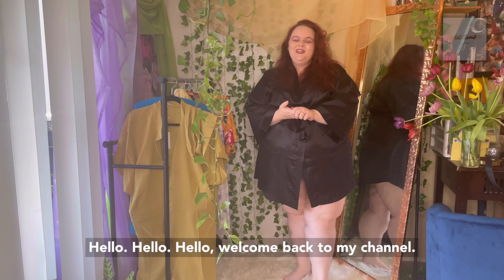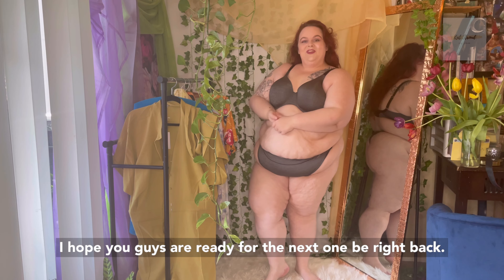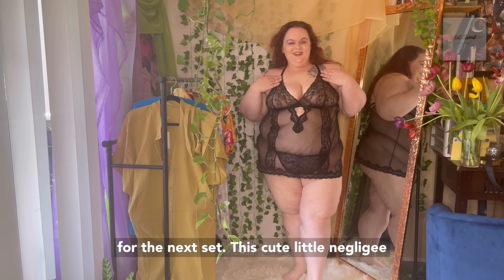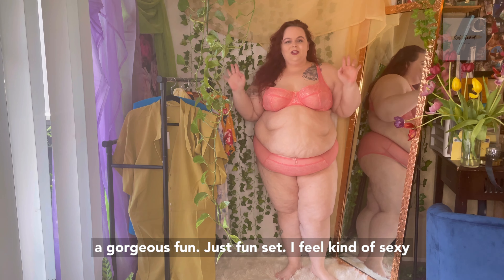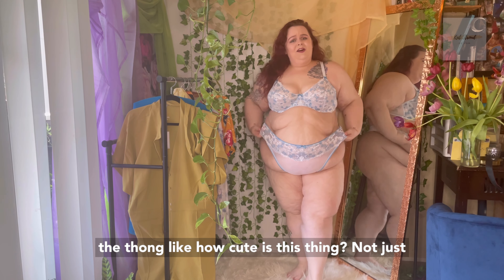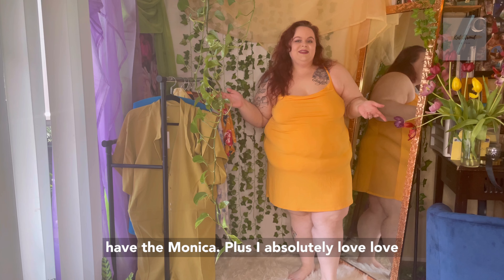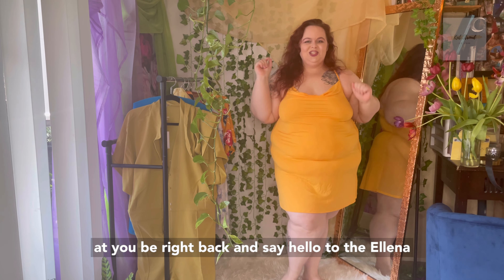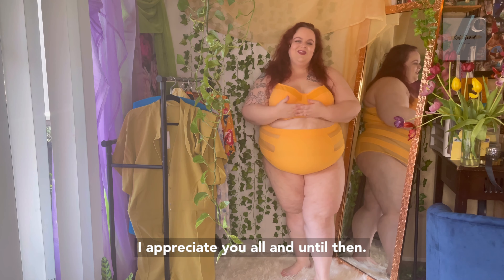Adore Me Plus Size Spring Try On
Which set was your favorite??
So much love and appreciation for all the positive support, until next time! XO